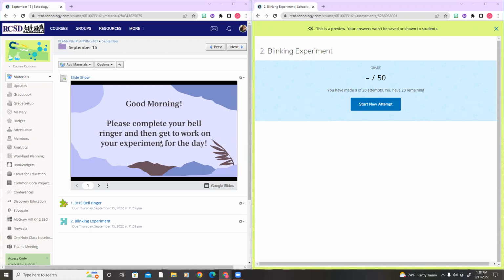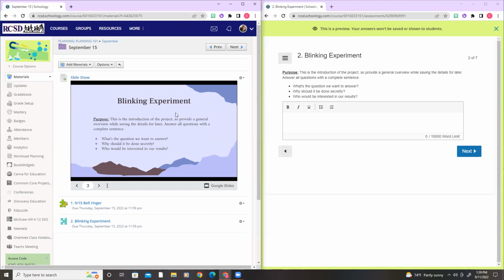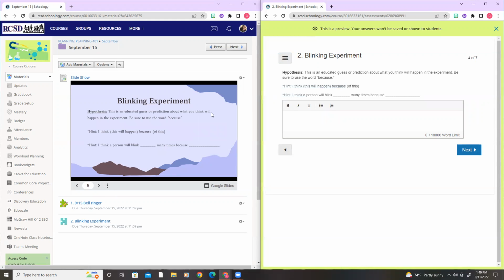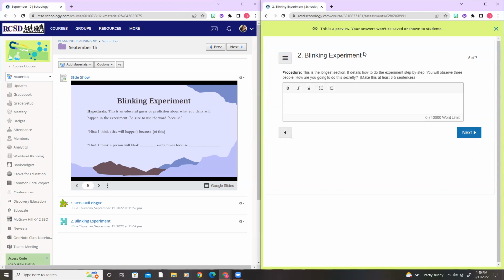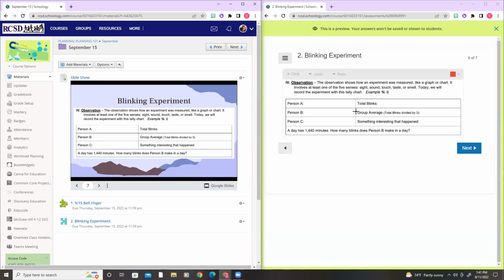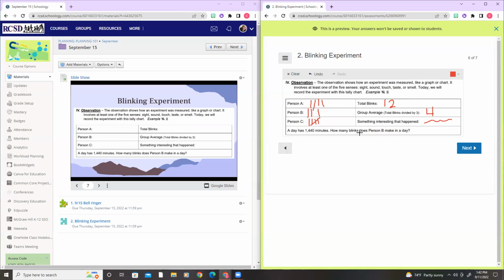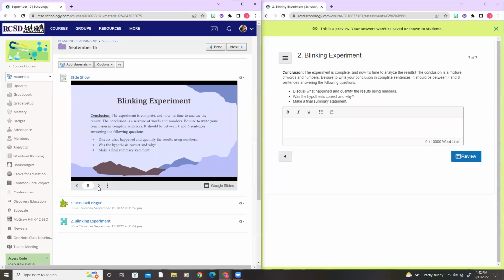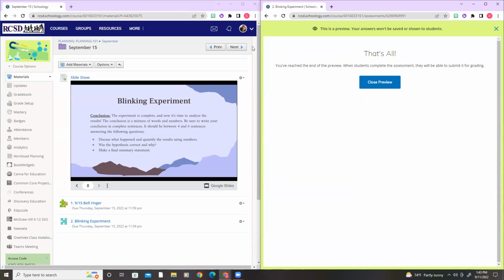9/15 Blinking Experiment